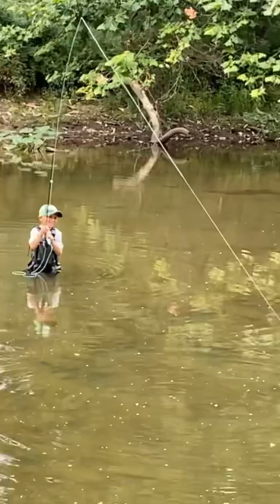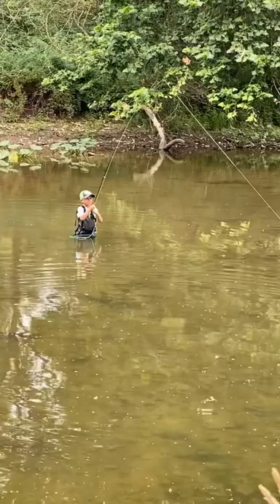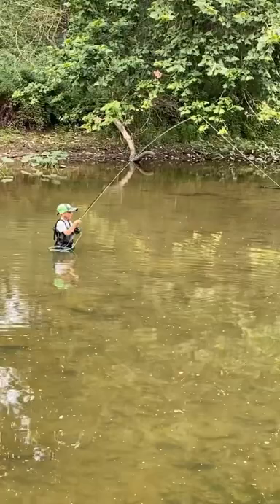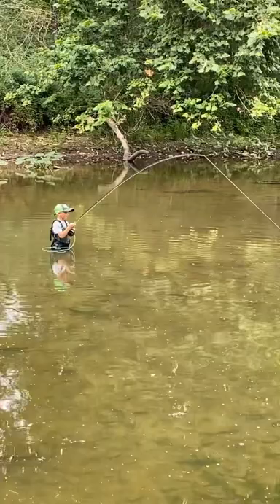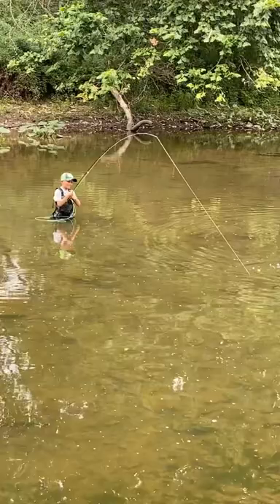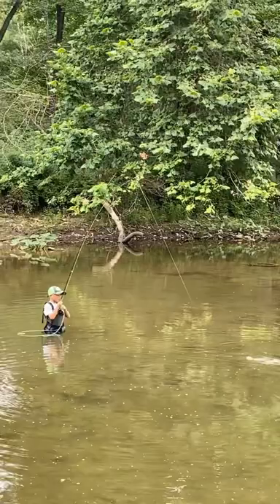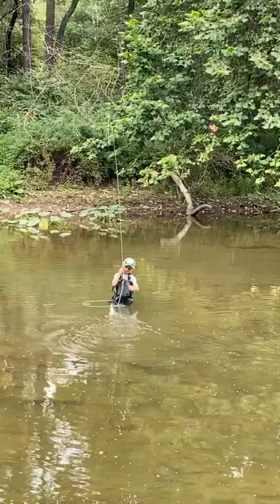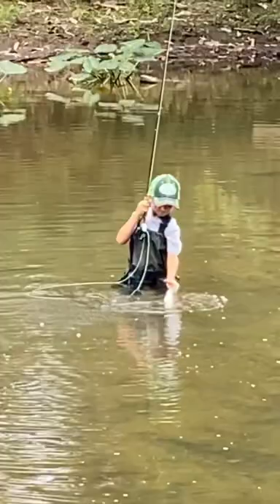First Fly Rod Catch at 7 Years Old!